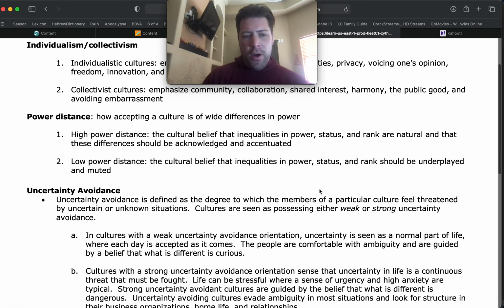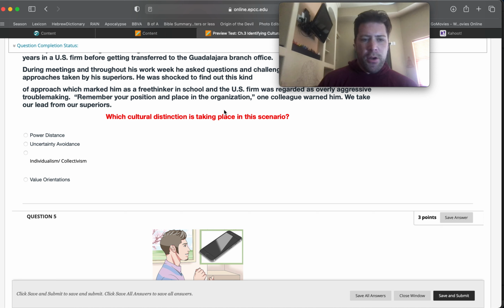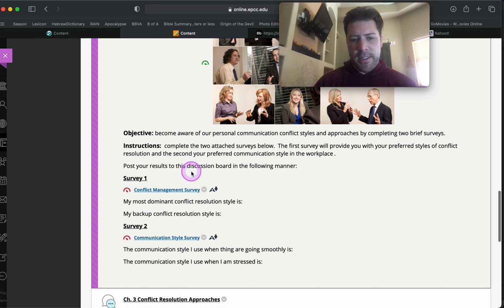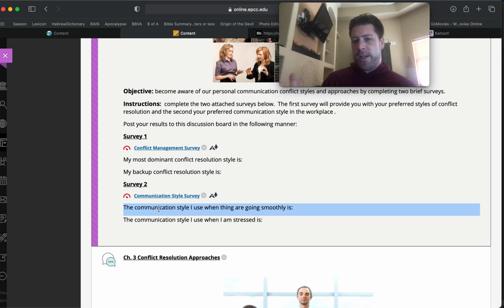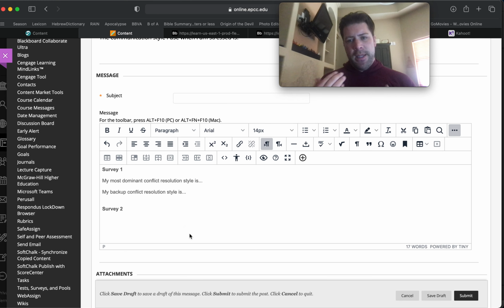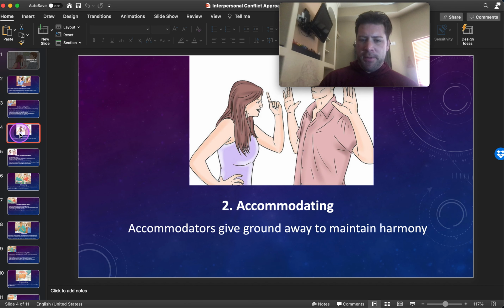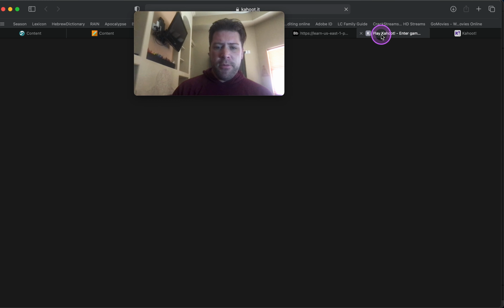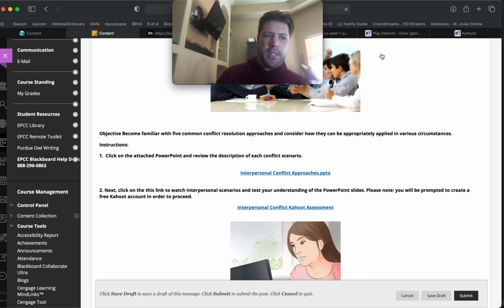Speech 1321 Week 3 (mini-mester)